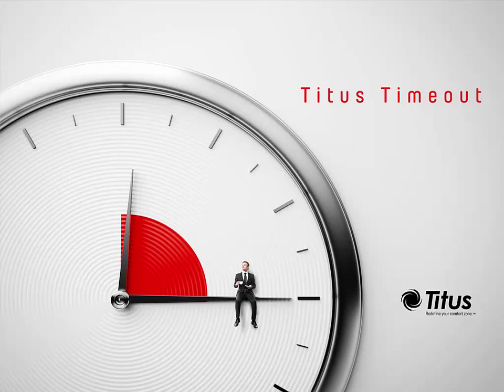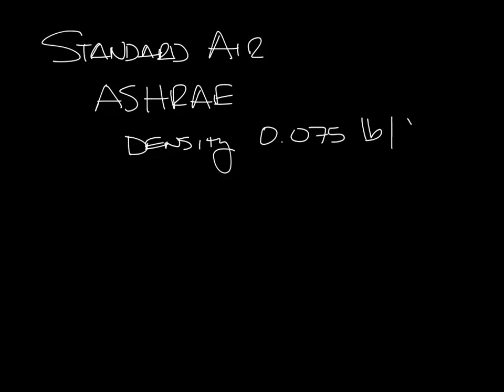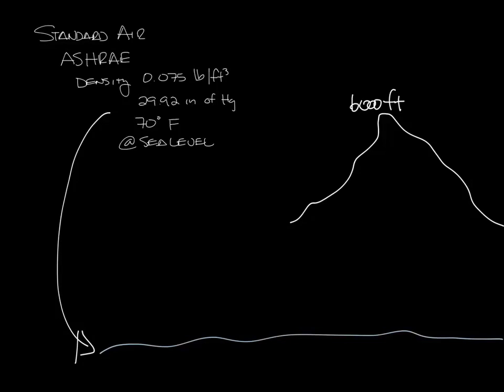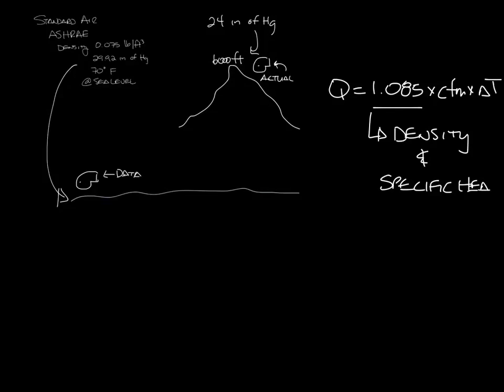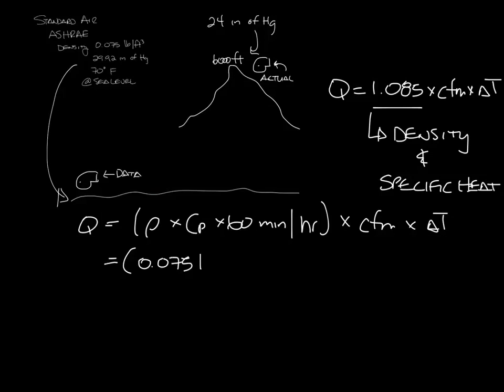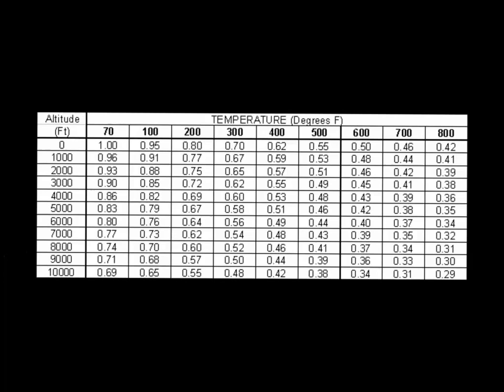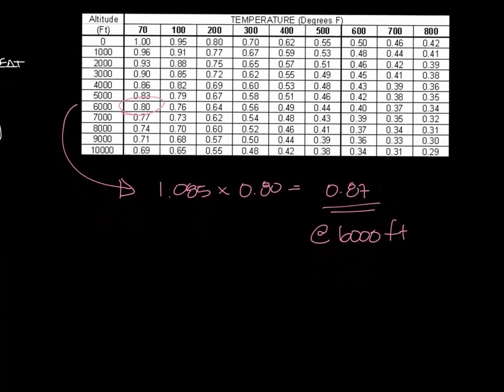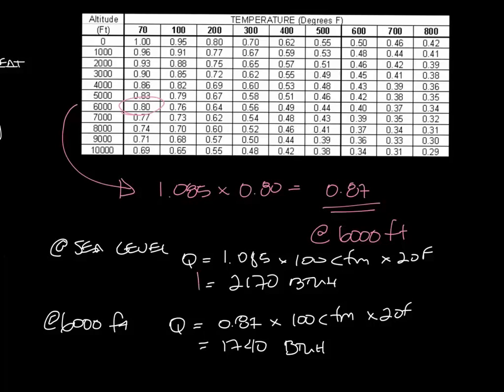Titus Timeout Podcast What is Standard Air